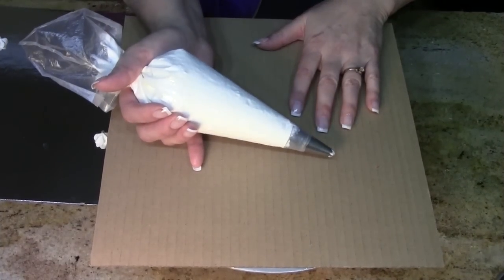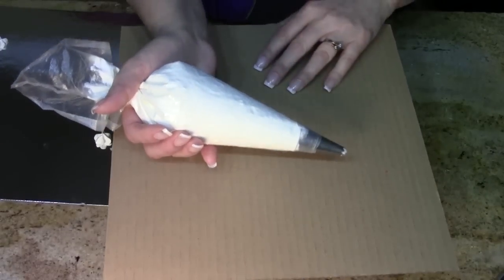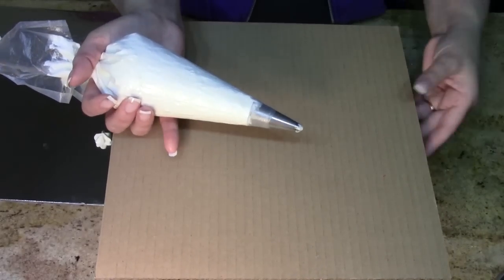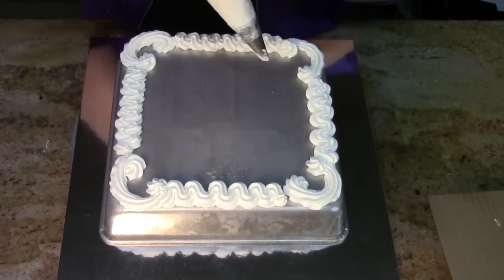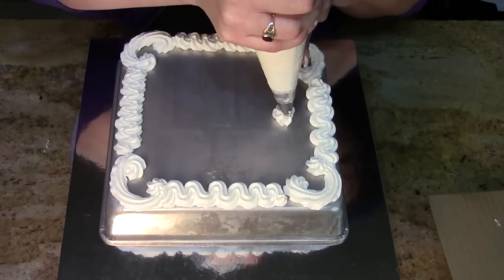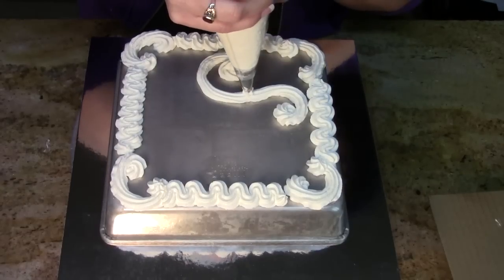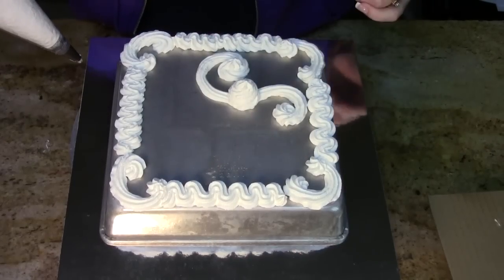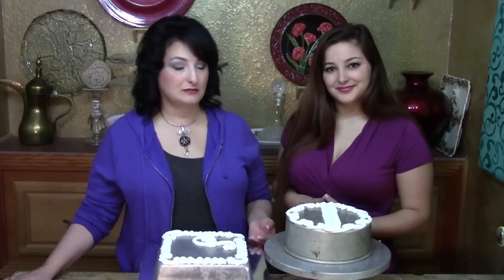Video 1/3 of Intro to the Method Launch ( Turn Basic Technique into a cool border)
Liz and Leah talk about how to use the most basic techniques to create beautiful borders. Cake Decorating

I put together a Amazon store with some decorating supplies to help you get started.

Royal Icing
3 eggs whites room temperature
1 pound powdered sugar (confectioners)
1 teaspoon cream of tartar

DECORATING BUTTERCREAM
2 CUP SHORTENING  (SWEETEX)
1 CUP MILK (CANNED MILK IS GOOD)
2 TSP VANILLA
1 TSP. ALMOND EXTRACT
½ TSP.BUTTER FLAVORING
3 LB. POWDERED SUGAR
2 tsp. salt